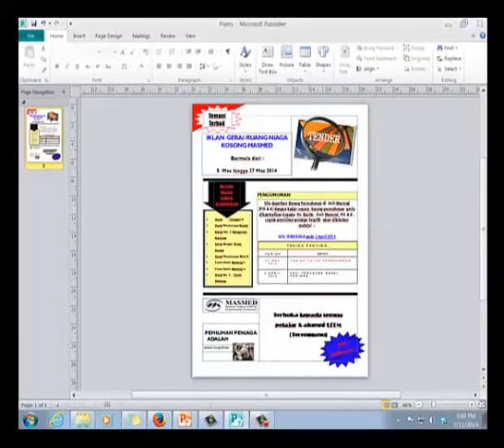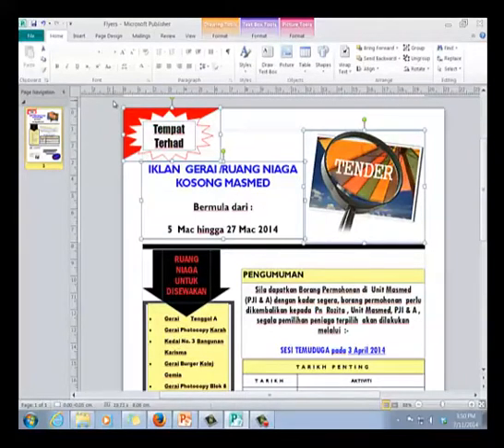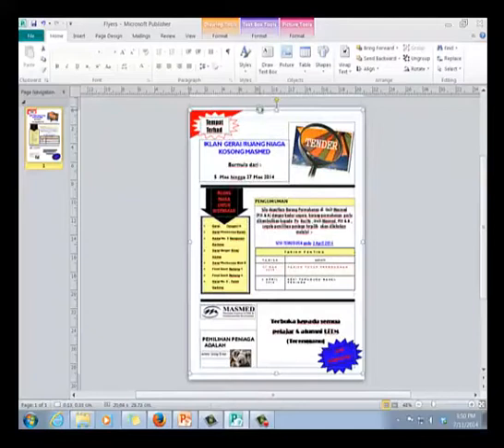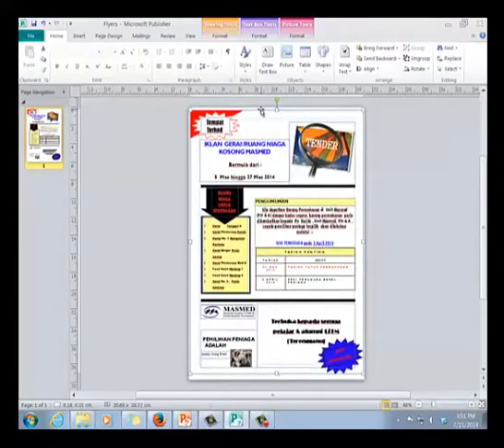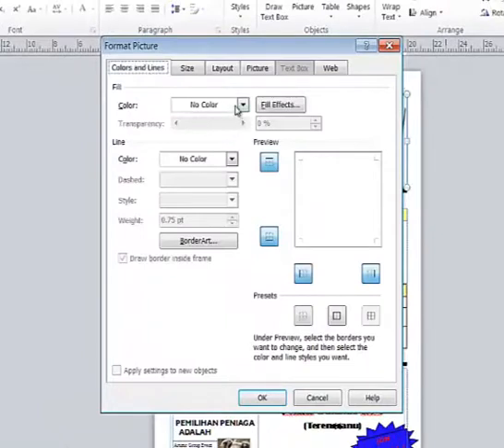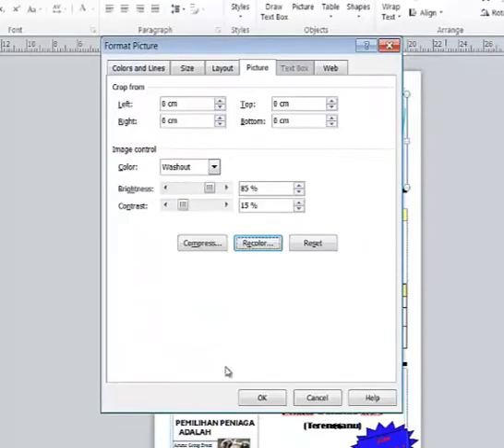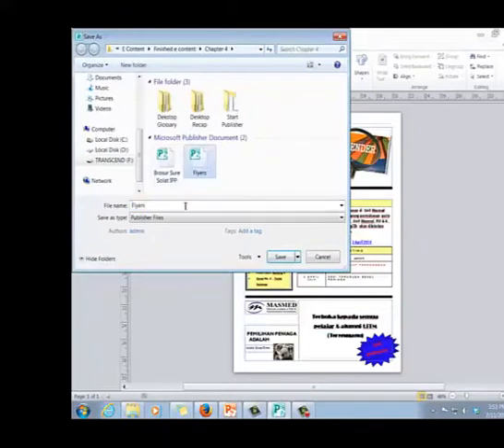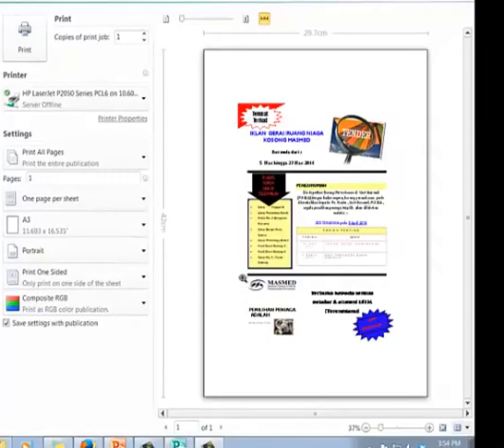CHAPTER 4: DTP-Tutorial 3 (Saving the flyer , Printing the flyer )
Step 1 : Group , Insert and Edit
Click on menu Insert.
Choose Image or Clip Art for your flyers.
Use Ctrl + C or Shift + Mouse Over to choose object to be duplicate or move.
Step 2 : Print the flyers
Go back to menu File.
Choose Print Preview.
If it looks ok , then choose type and size of paper.
And print it out.